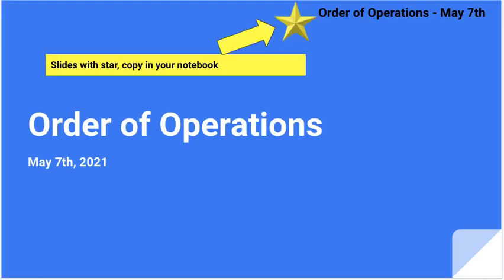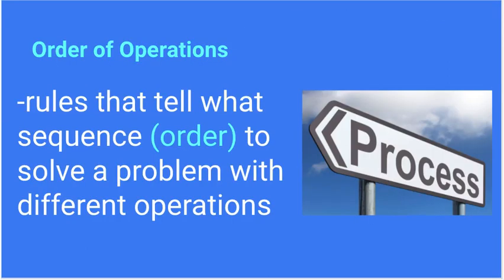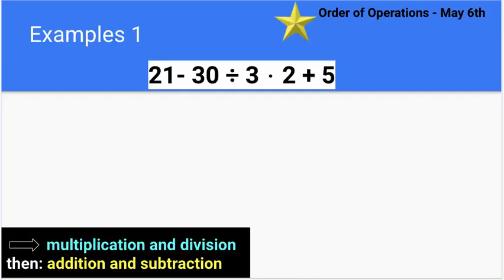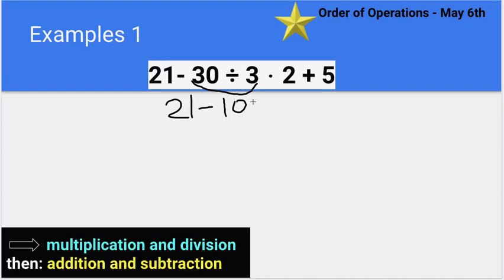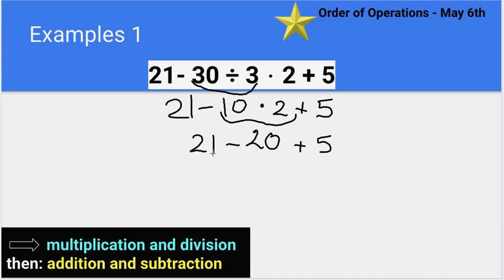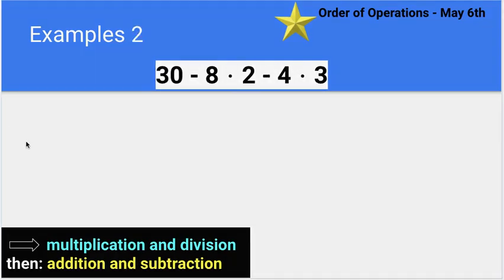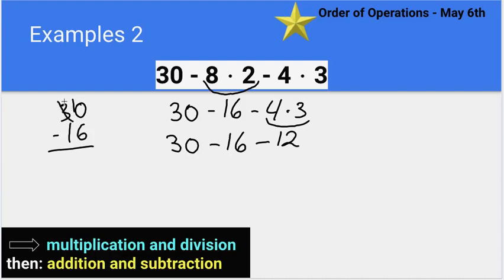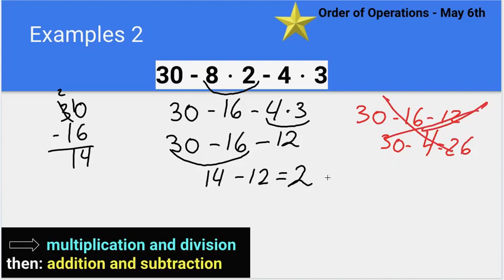May 7th Order of Operations